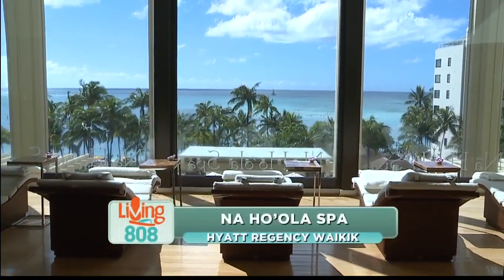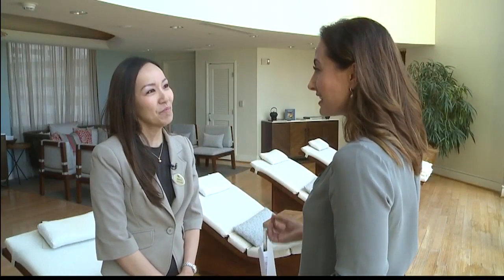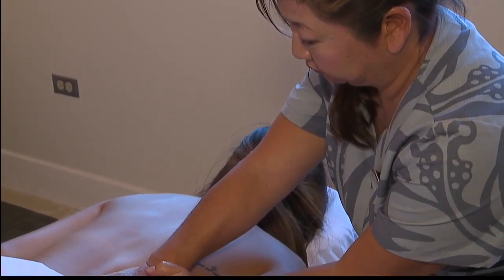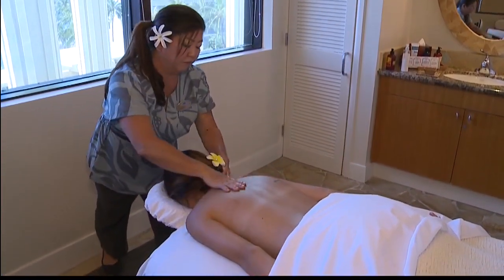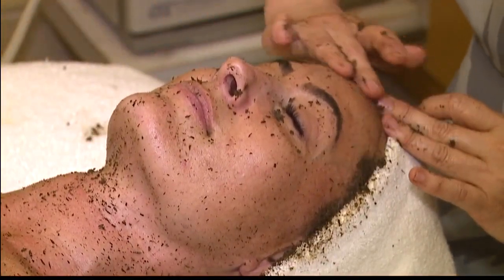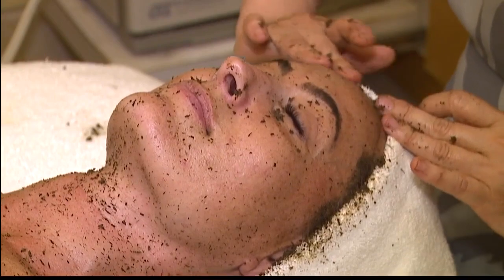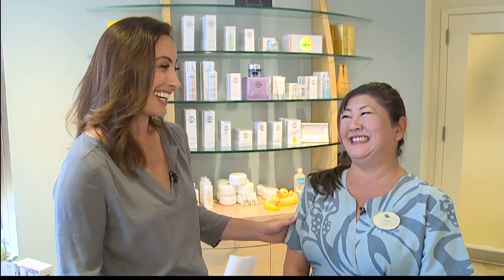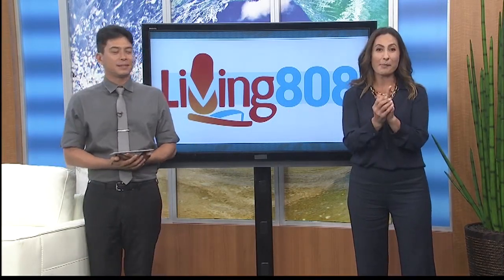Na Ho'ola Spa